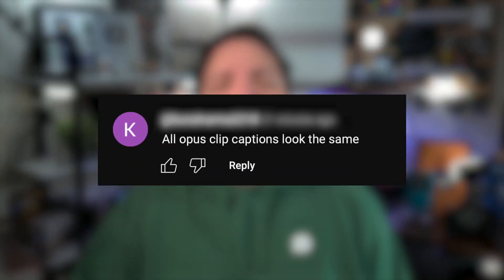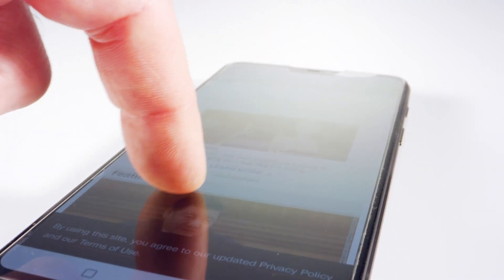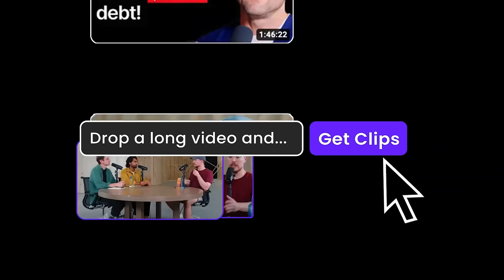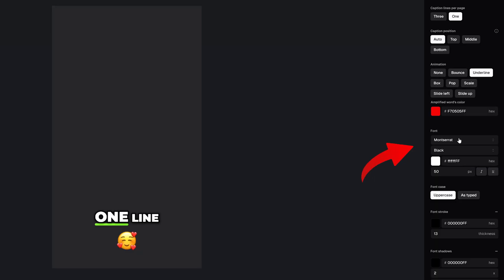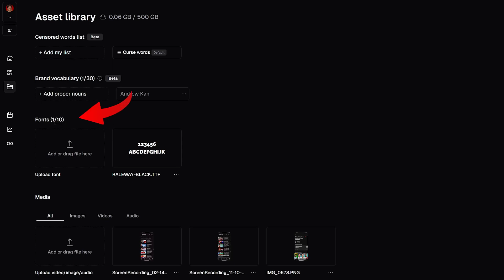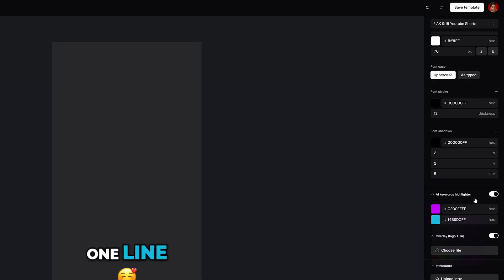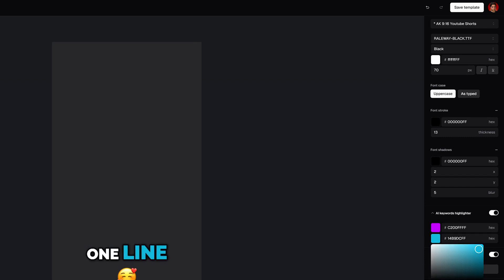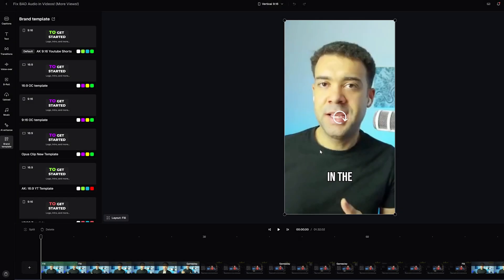Improve Your Opus Clip Captions To Get MORE VIEWS!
Learn how to Improve your OpusClip captions & get more views with this tutorial! OpusClip Captions don't have to always look the same! We breakdown how to customize your Opus Clip captions AND get more views!